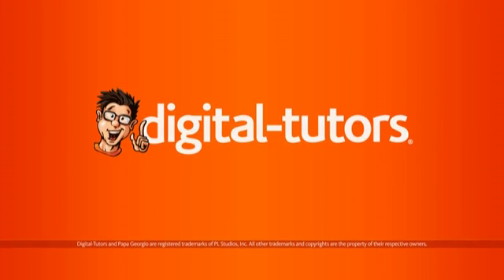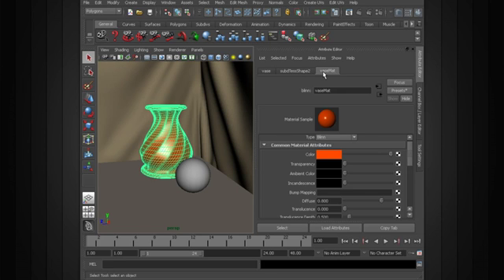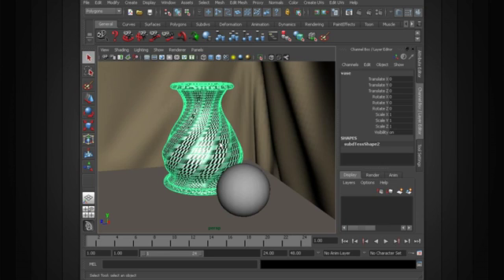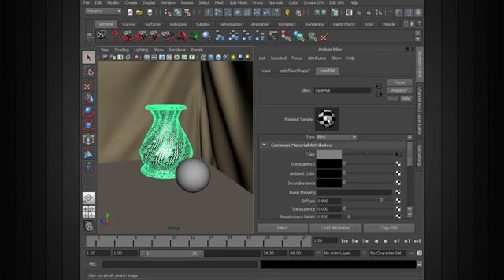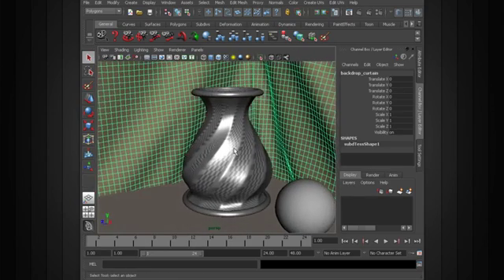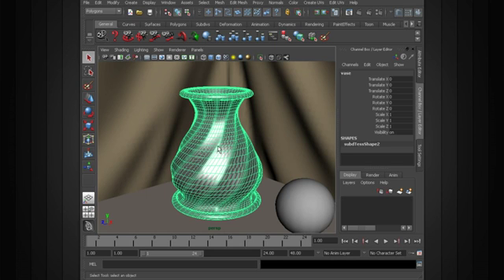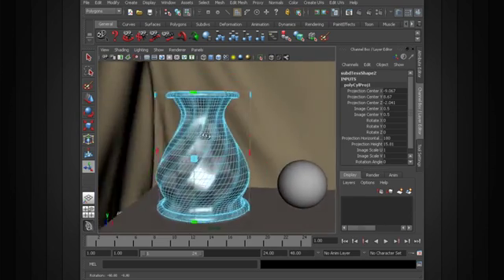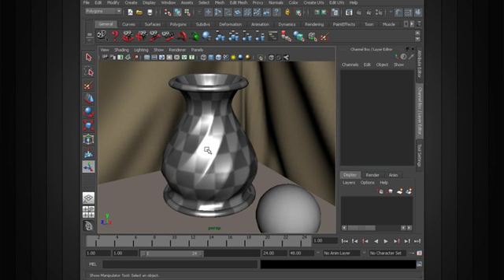Maya Tutorials Beginner's Guide to Maya Tutorial 14